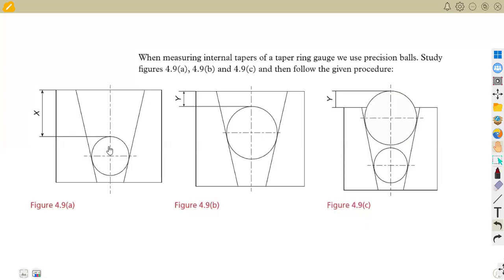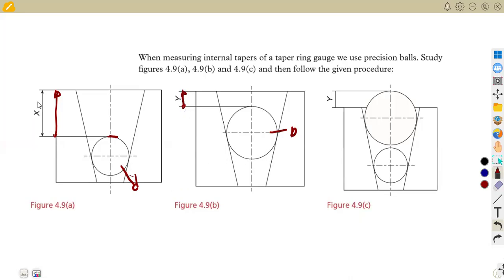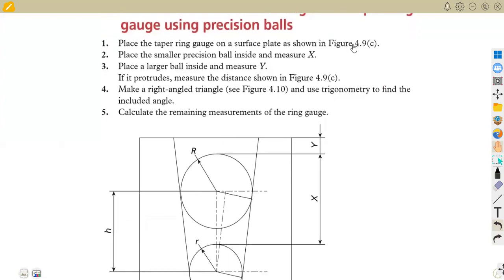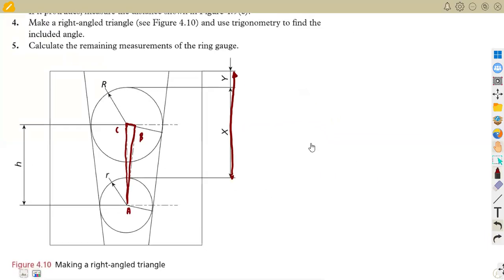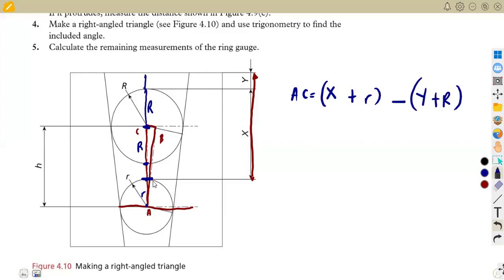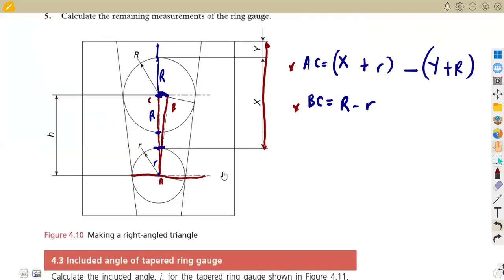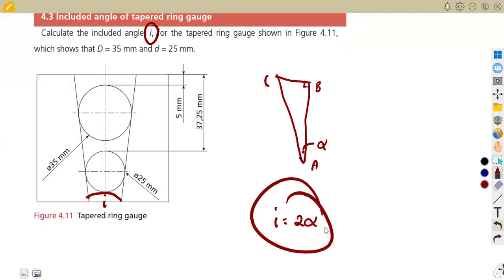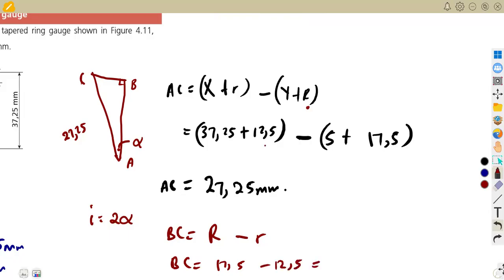Mechanotechnics N4 Precision - Included angle of a tapered ring gauge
Mechanotechnics N4.
Mechanotechnics N4 Precision Measurement.
Tapered ring gauge